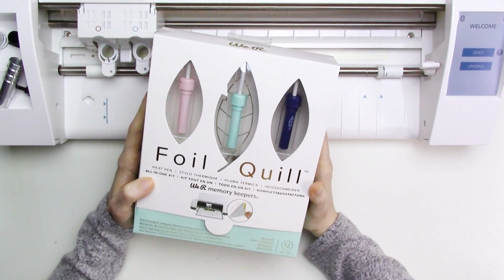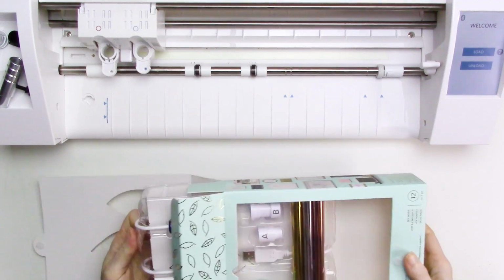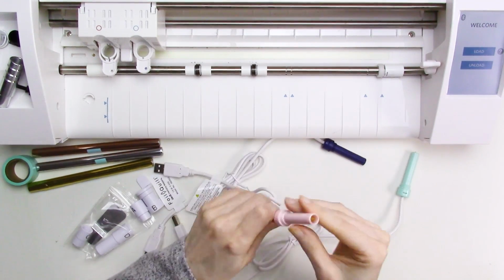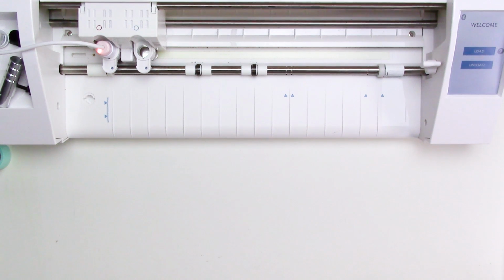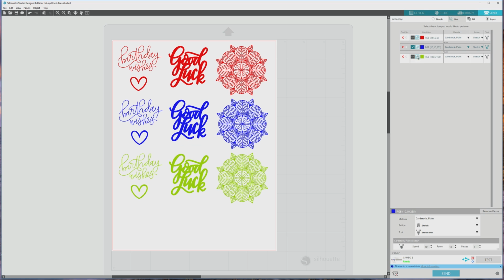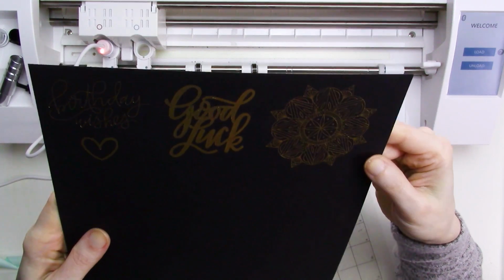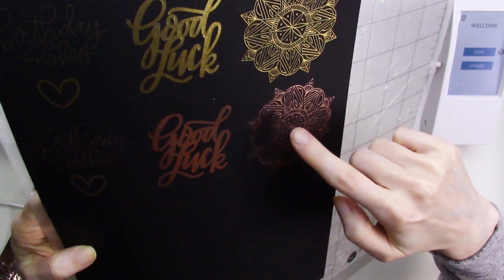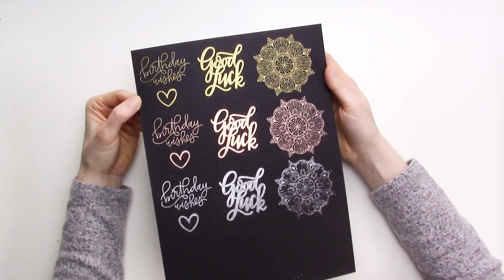We R Memory Keepers Foil Quill Unboxing, Setup & Initial Testing with Silhouette Cameo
In this video, I'll unbox the We R Memory Keepers Foil Quill All in One Kit, show you setup for the Silhouette Cameo, and do some initial testing with all 3 tips.

SUPPLIES

- We R Memory Keepers Foil Quill All in One Kit (Joann)

- We R Memory Keepers Foil Quill All in One Kit (Swing Design)

- Plugable 5 Meter (16 Foot) USB 2.0 Cable, Type A Male to Type A Female